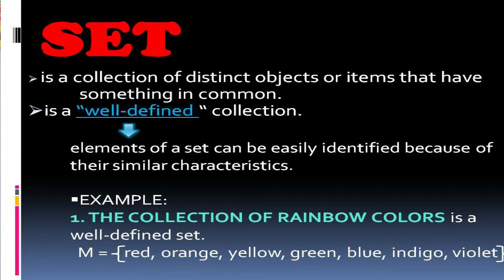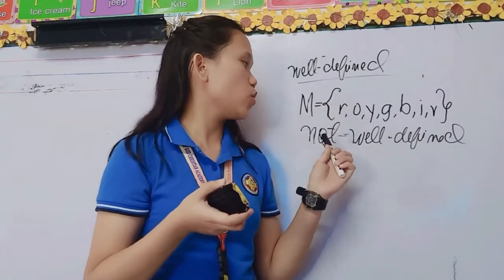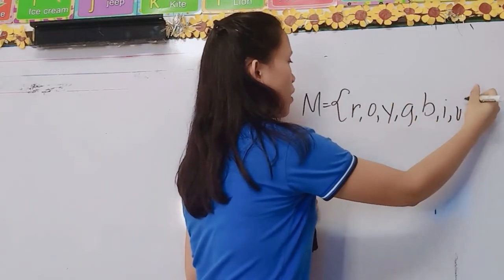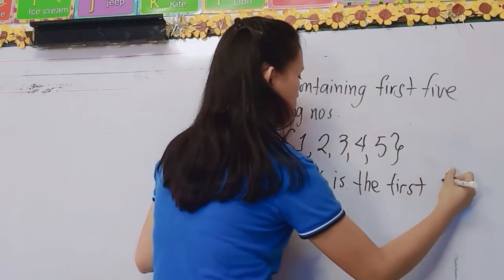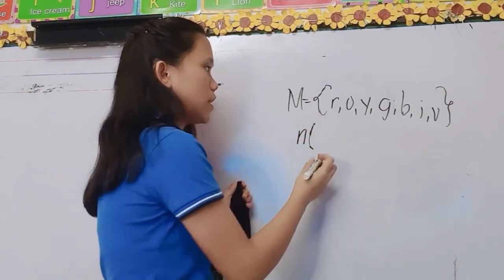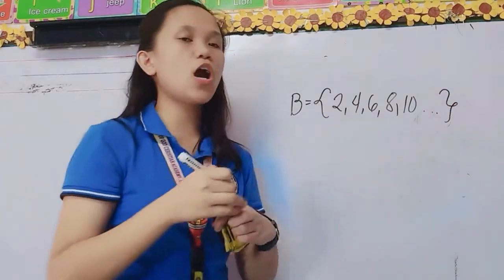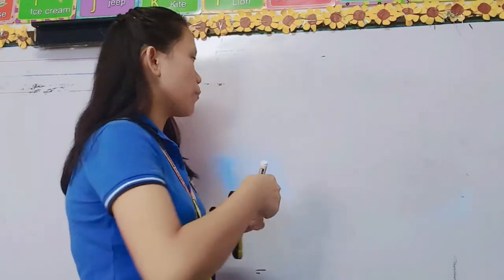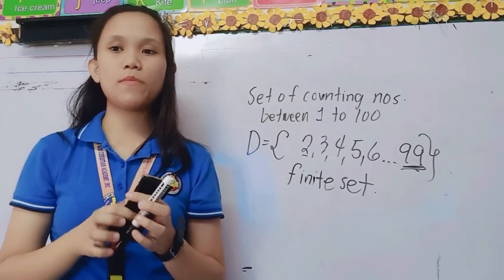LESSON 1 FUNDAMENTAL OF SETS GRADE 7